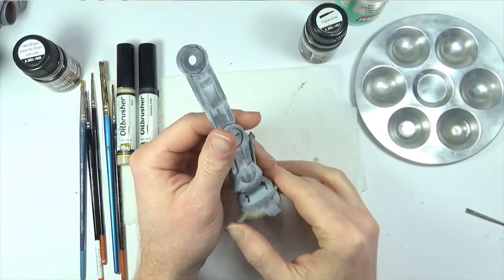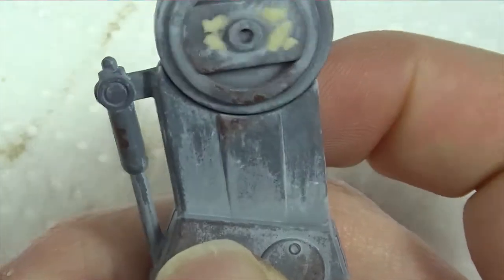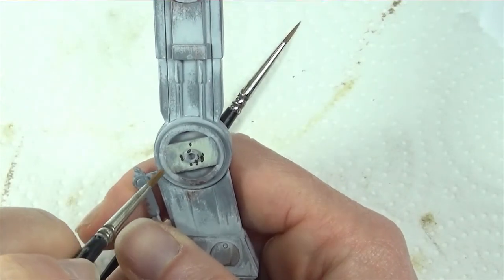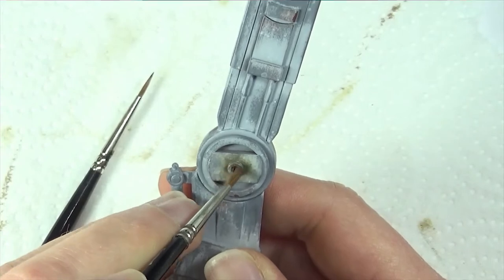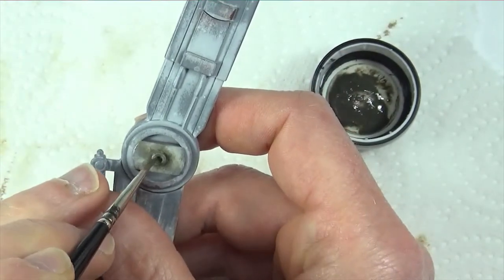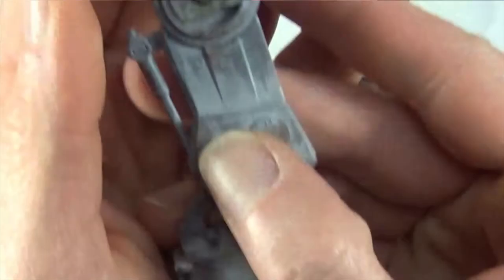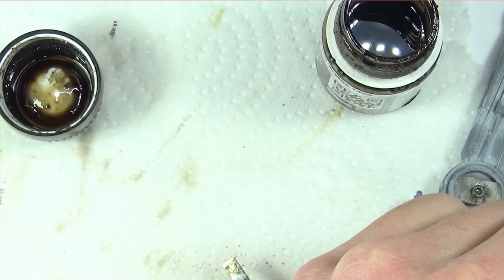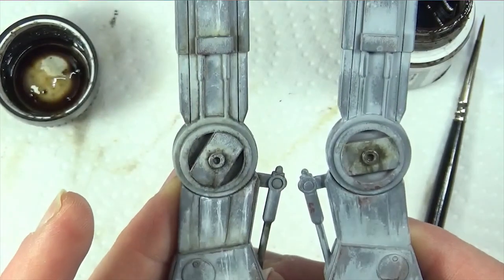Grease Effects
Hi everyone,

in this video, we will see how to apply grease effects using various AMMO products.

We'll first apply a layer of dust (because grease loves dust) using the Oilbrusher Buff and then add a first layer of dirt with the Starship Filth.
We will then add some AMMO Engine Grime before finishing the effect with Oil Effects.

Do not hesitate leaving a comment and asking for other techniques, that will help me find a way to help you!

Cheers,
Alex